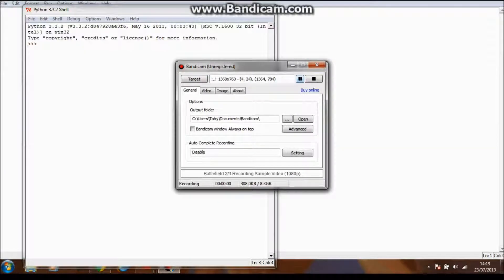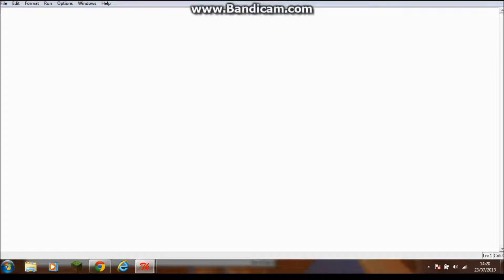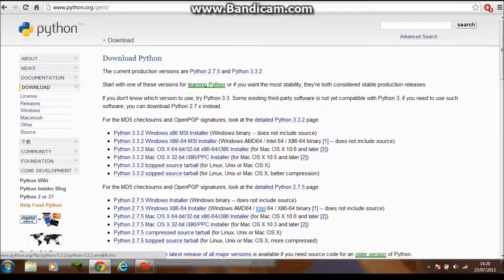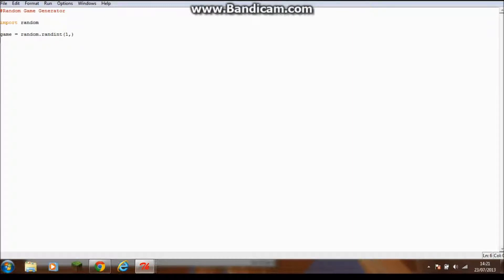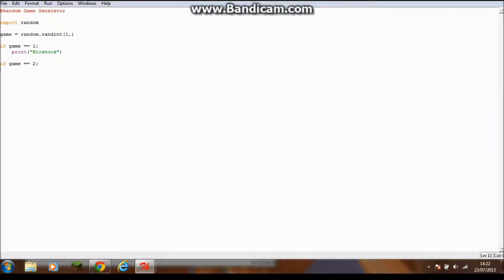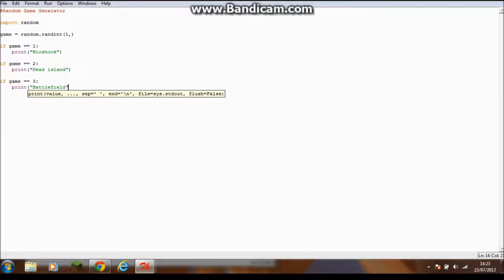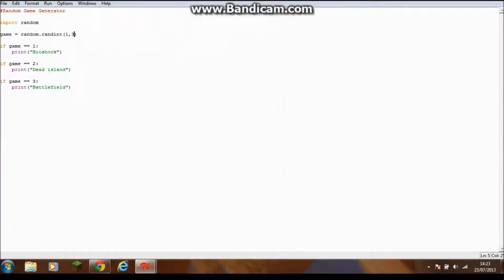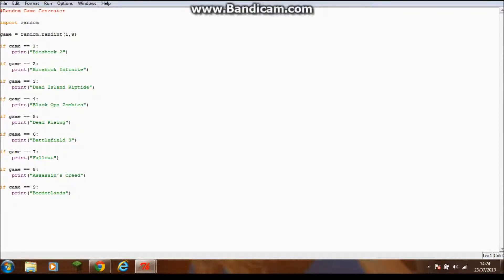How to Create a Random Game Generator Program using Python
How to setup the Python software:
1. Type in 'Python' on Google
2. Click the second Option
3. Click on the download link that matches your Operating System
4. Download and install the software
5. (windows only) Click start, all programs, python and then 'IDLE'
6. A window will pop up and from that click, file, new window.
7. You can then work from there :)